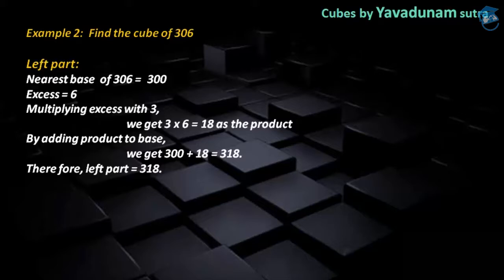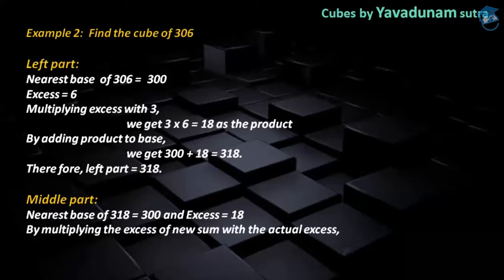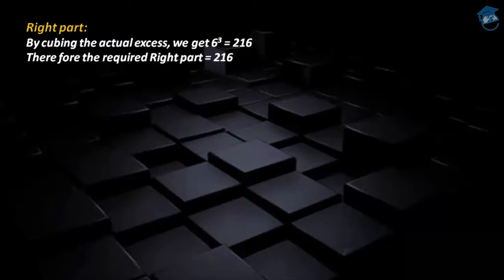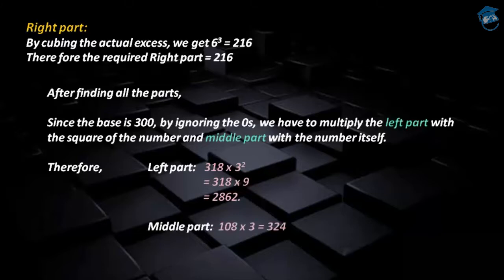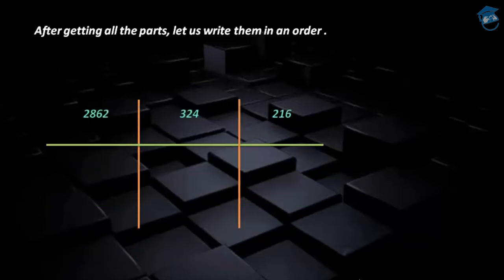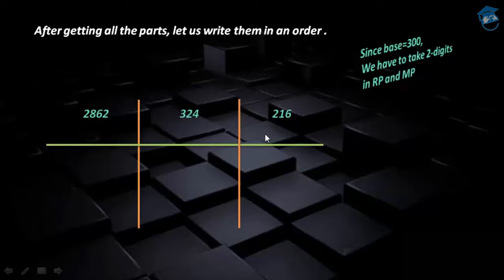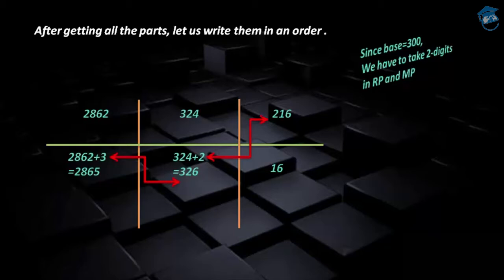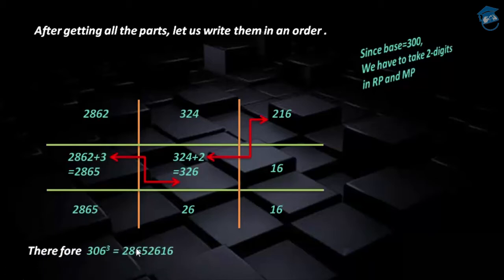Vedic Maths | Cubes of Numbers | Yavadunam Sutra | Yavadunam xamples | Part 22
Vedic Maths | Cubes of Numbers | Yavadunam Sutra | Yavadunam Examples | Part 22

Vedic Mathematics

Objective:

Yavadunam  Sutra is an Easiest Method to find the Cubes of any number.

In this session,with an example we are going to learn how to find the cube of a 3,4 digit number,which is very closer to the base other than 10s,100s,etc.